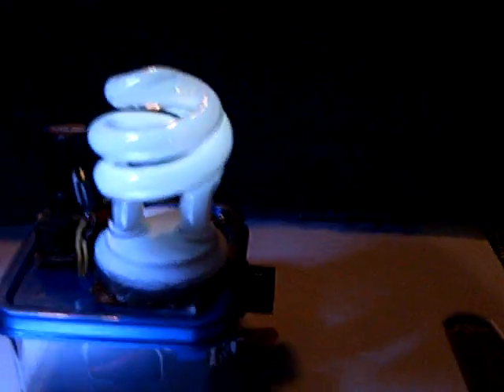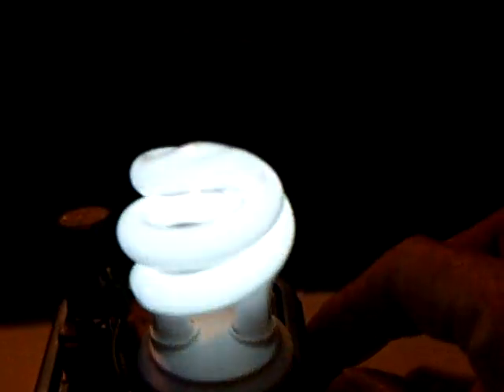Hand held Joule Ringer--Boxed.ASF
I finally boxed my Lasersaber Joule Ringer so I could start using it as a curious little table light.  It doesn't put out that much light but it is fun to watch and is a good reminder of what I learned doing this project.  Work is continuing on at the forums as people try to figure out what is happening in this interesting circuit and determine the best ways to improve it.